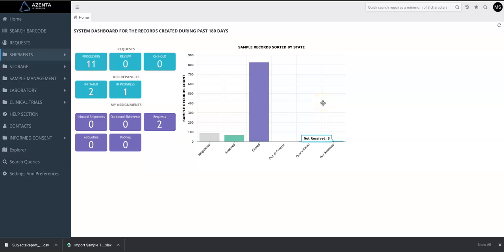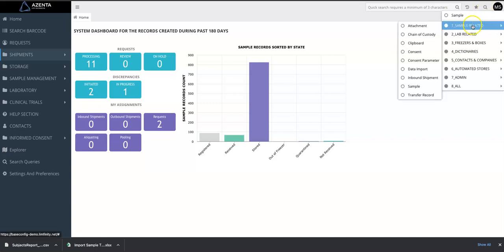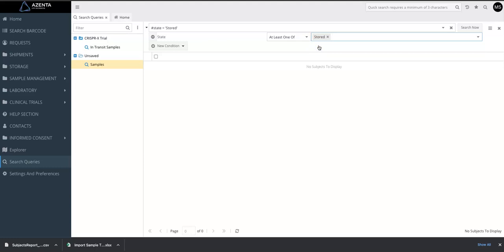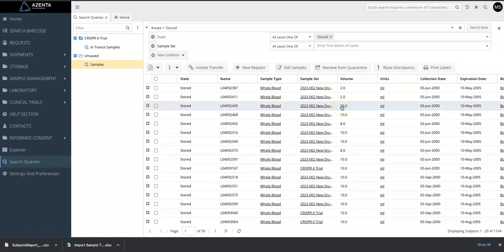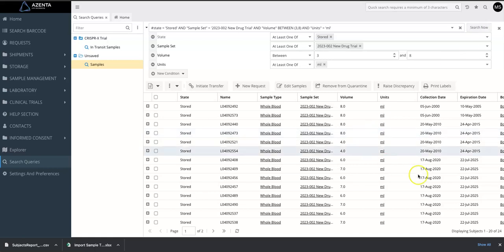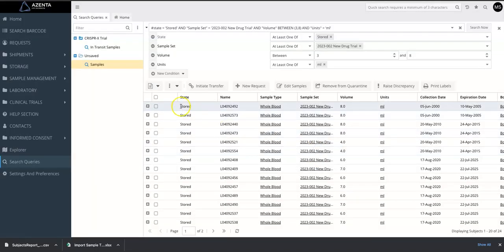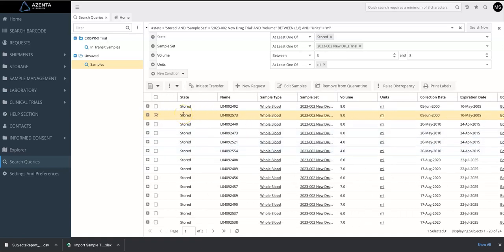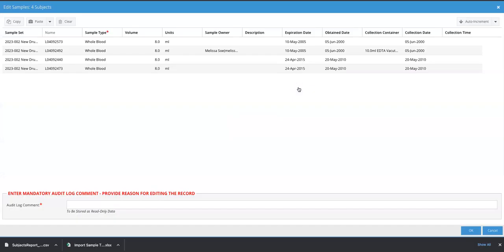Azenta Limfinity: Searching and Sample Actions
This video describes how to search for a subject (samples) in the system using conditional filtering and how to take action on a list of samples.